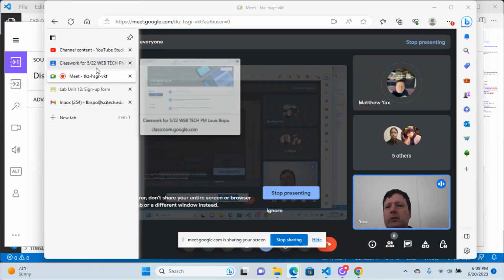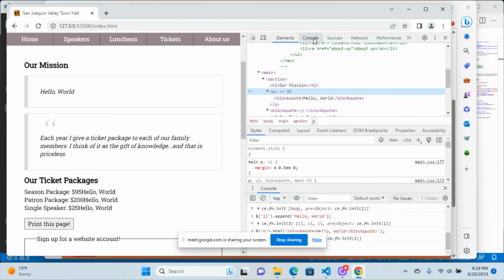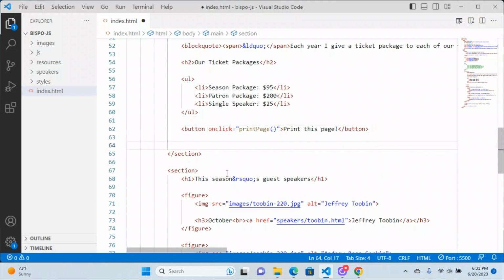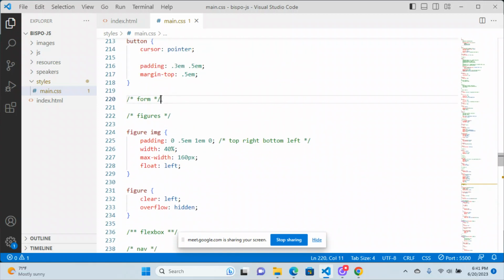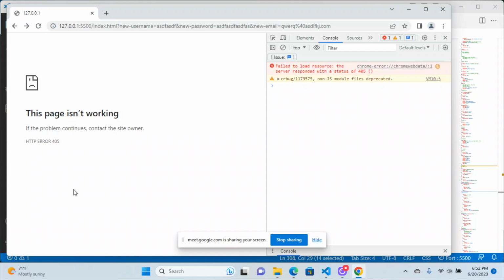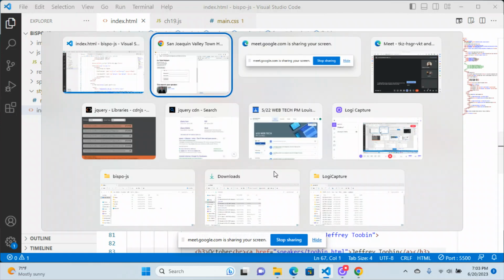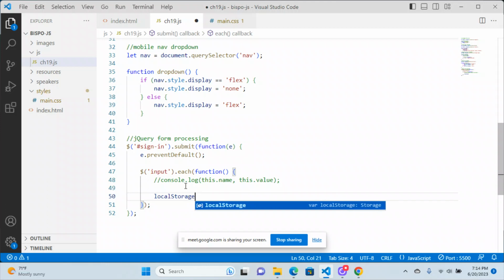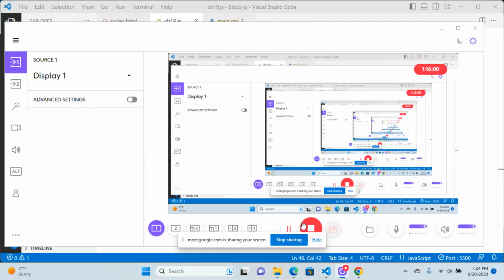IS250 Unit 13: Final Exam Review